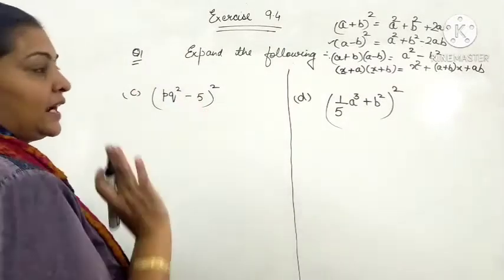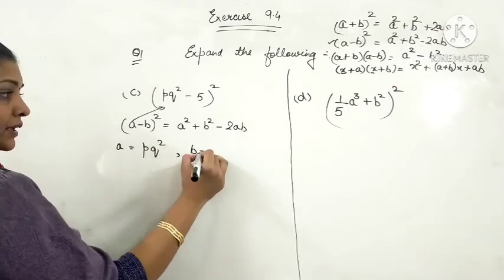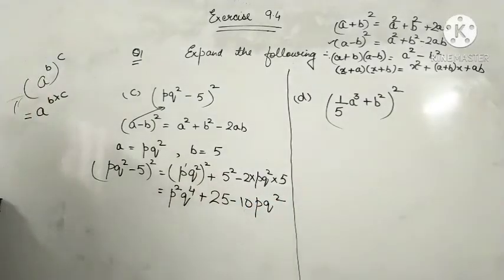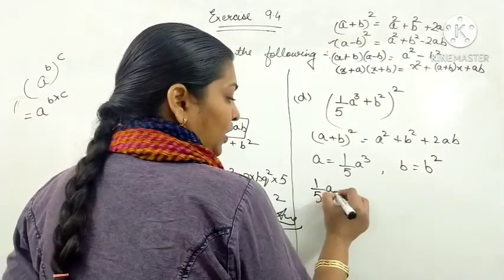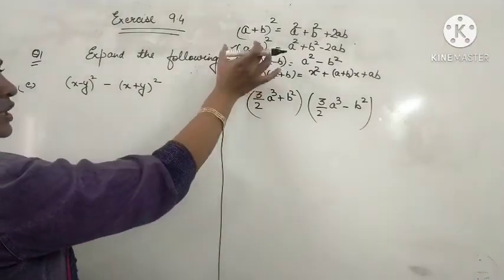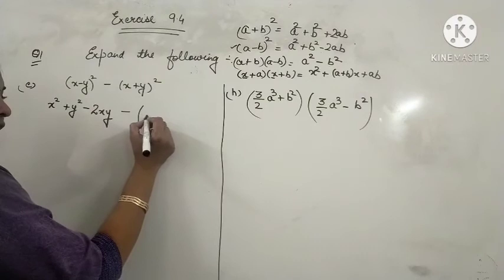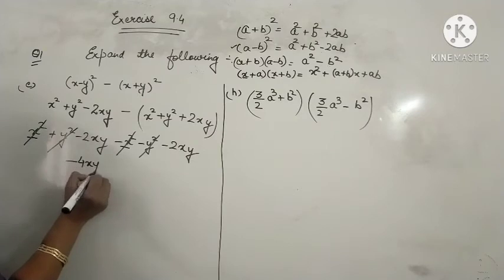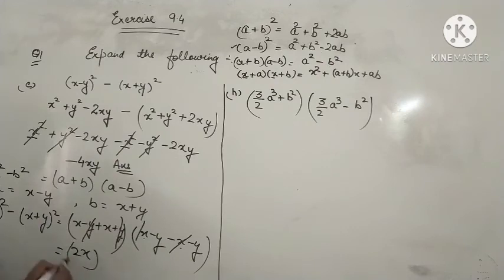Class VIII Exercise 9.4 Ques. 1